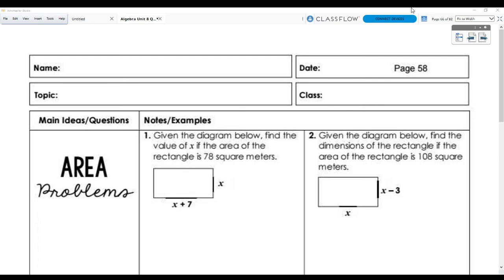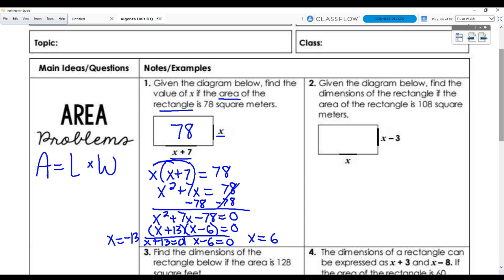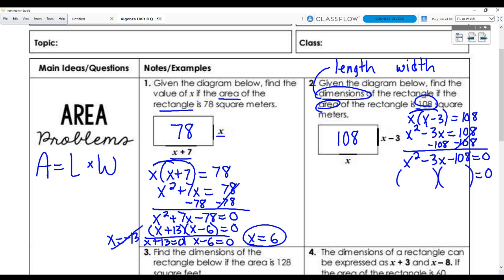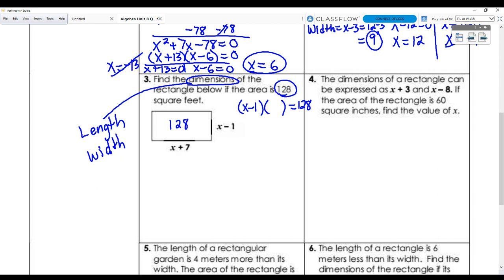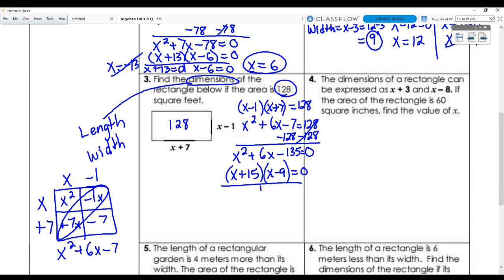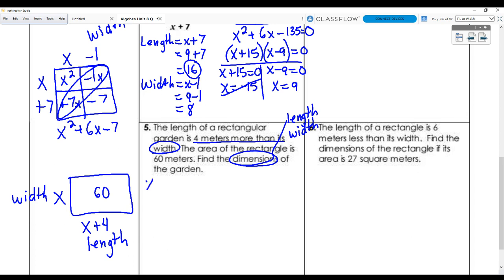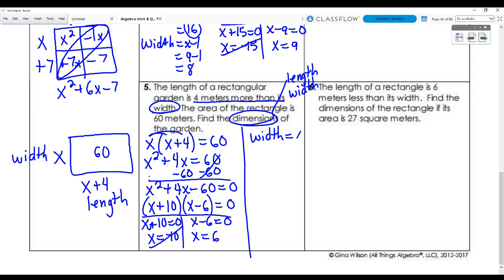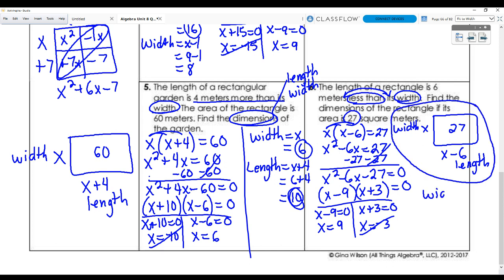Alg Area Prob